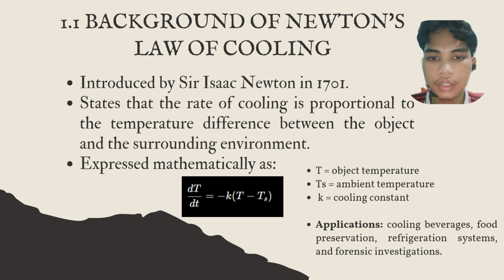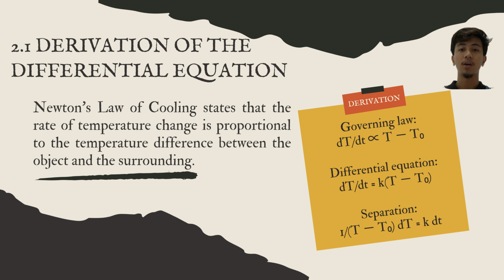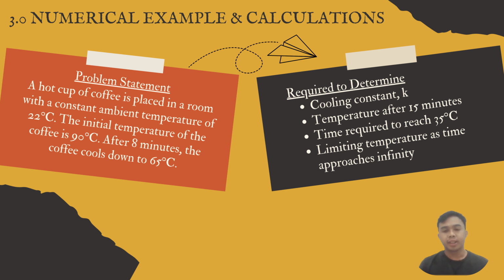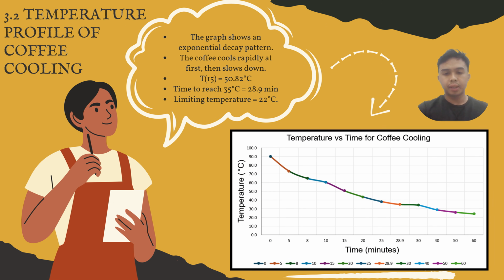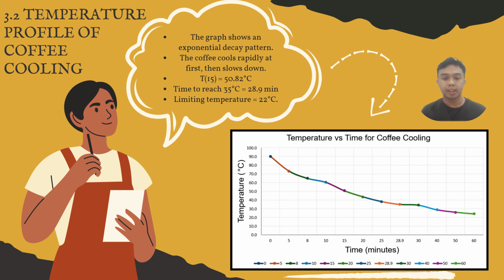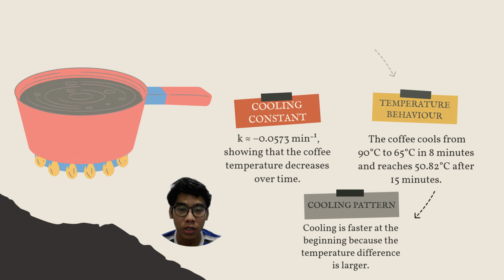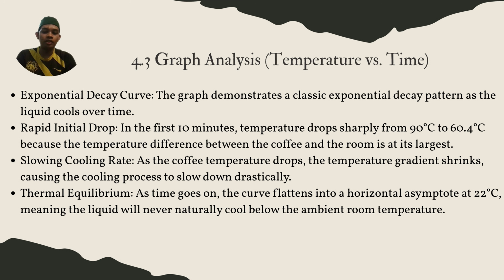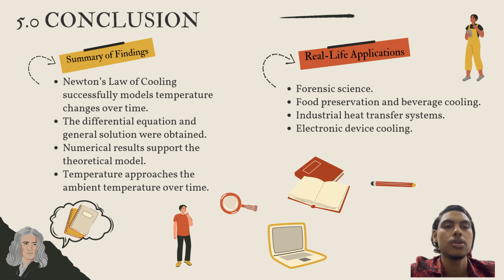Newton's Laws of Cooling Presentation Video Group 1